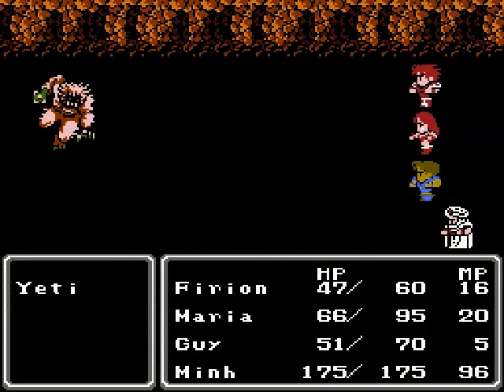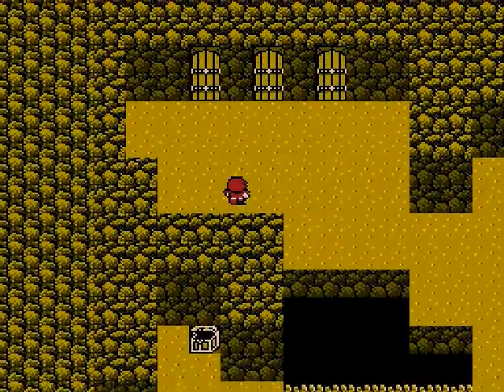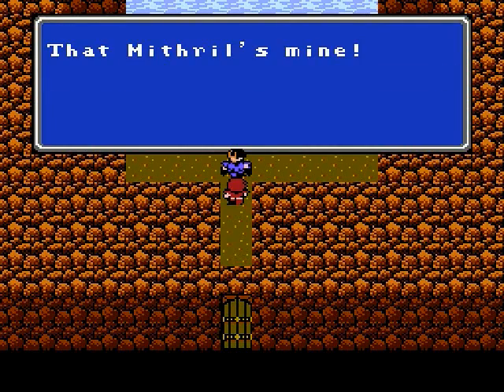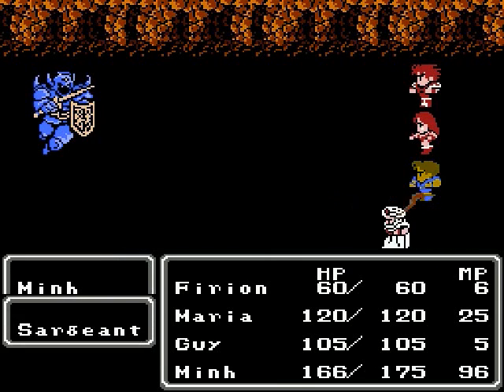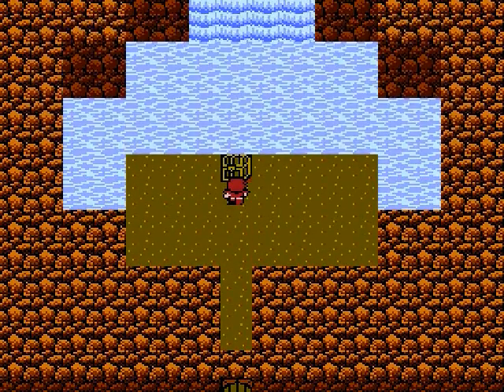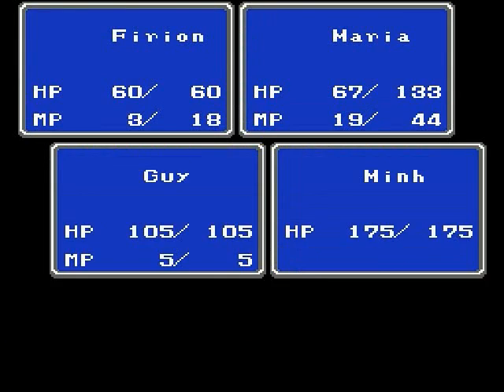Let's play Final Fantasy 2 #05: Mithril miner.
Today we set off to the Selmite cave to see if there is any mithril remaining.  It would seem the empire's troops don't want us having any though.